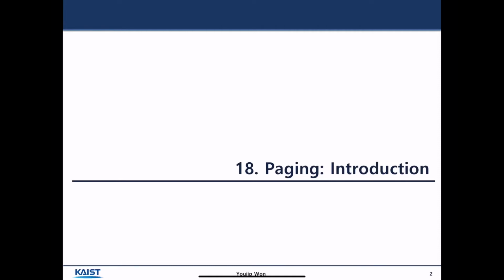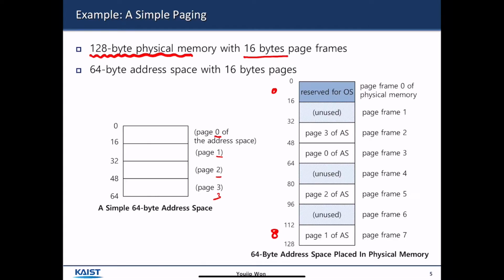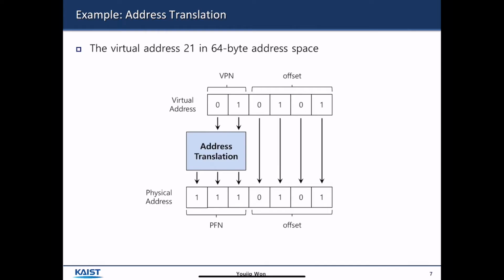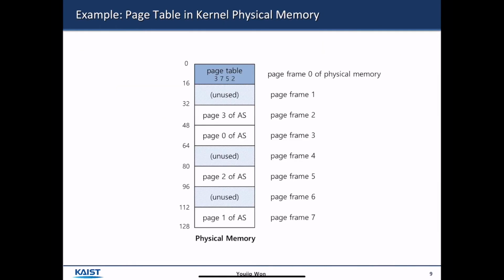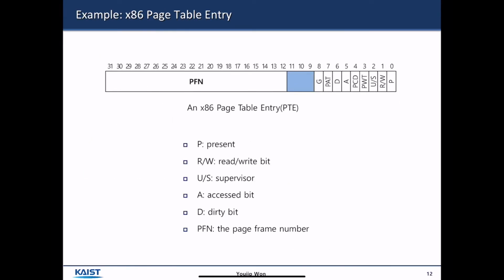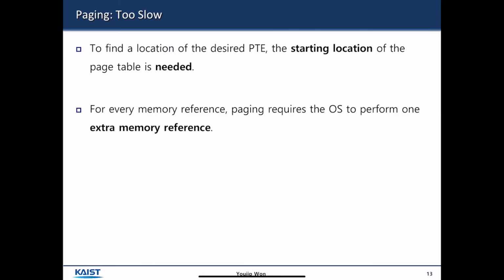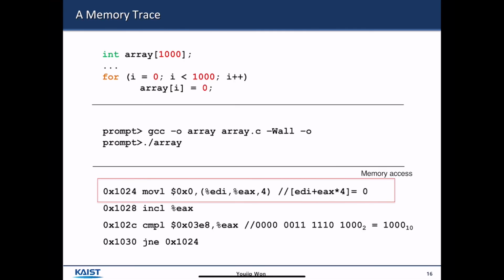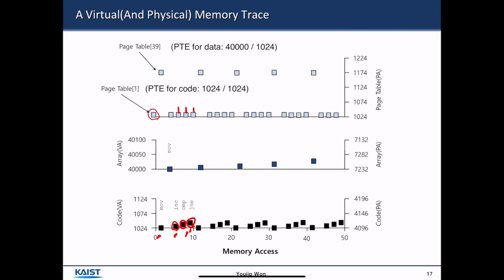[Week05] 02 paging